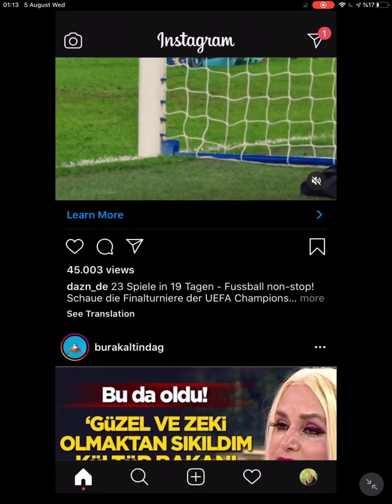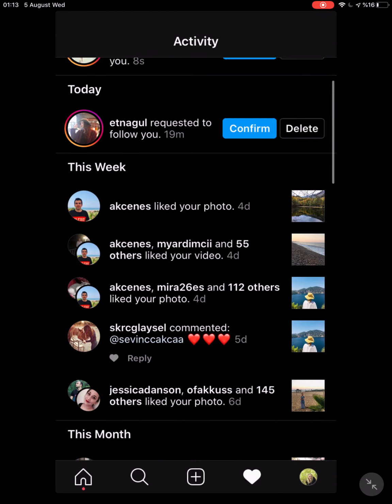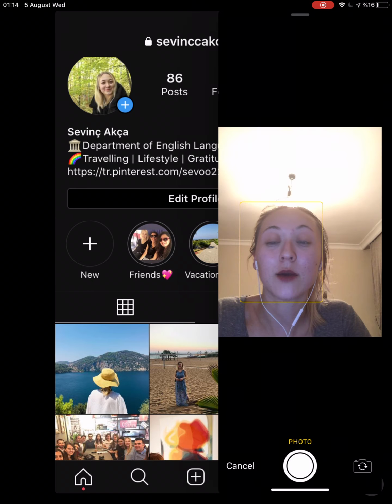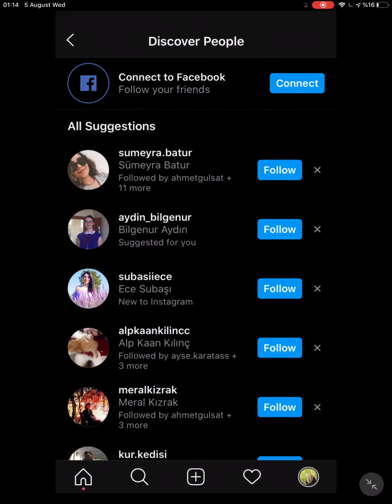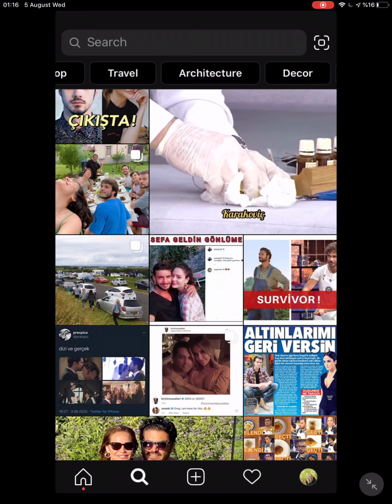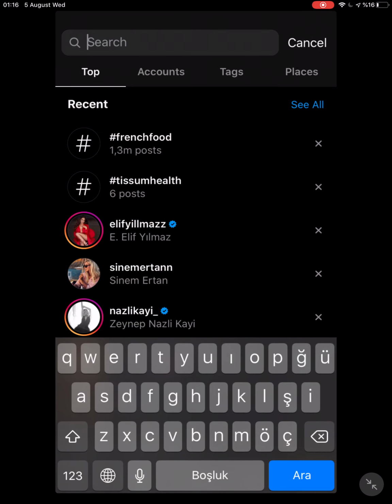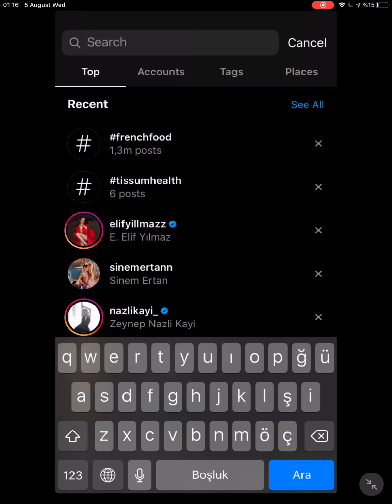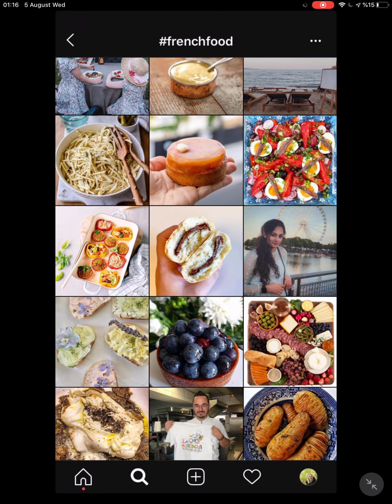How to Start Posting Photos on Instagram ( New iPhone, IOS and IPAD 2020)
How to Start Posting Photos on Instagram

In this video, you can learn how to upload photos and videos to your Instagram page and comment on someone else's post. You can do this in both the mobile and desktop versions of Instagram, but when you upload images or videos from Instagram to your computer, you should use Google Chrome.
Instagram is the premier social media venue for sharing your photos and short videos. A relatively new social network, Instagram launched in October 2010 and was originally only available on Apple devices (iPhone, iPad, iPod Touch). In April 2012, Instagram also became available for Android phones. Facebook made history in that same month by offering to pay $1 billion in cash to purchase Instagram (the deal officially closed in September 2012). As of fall 2013, Instagram had over 150 million users.
Instagram allows you to capture photos using the app or import photos from other sources on your mobile device. You can then apply a variety of digital filters to your photos, rotate and crop them, and apply borders to them.
As you publish your photos in Instagram, you have the option to post them simultaneously to other social media sites, including Facebook, Twitter, Tumblr, and Flickr. You can add captions to your images; tag friends who use Instagram in your images; and add your images to a Photo Map, which uses a GPS service to place the photos on a world map that both you and other Instagram users can use to see who’s been taking photos and where.
Once your images are published, your friends can like them and comment on them.